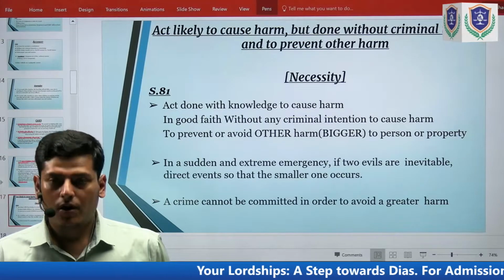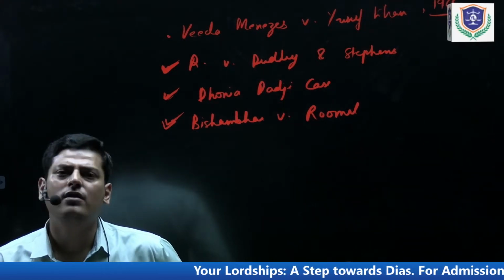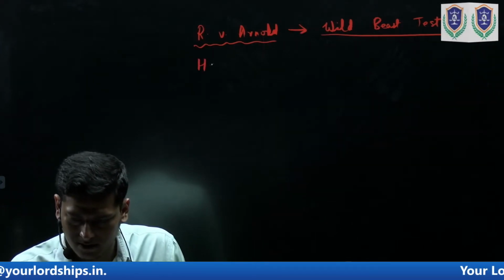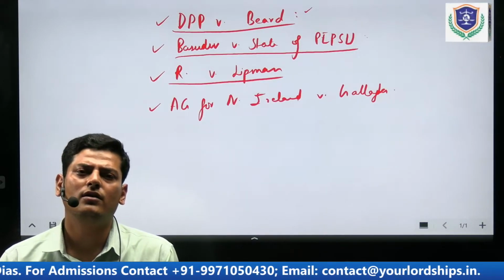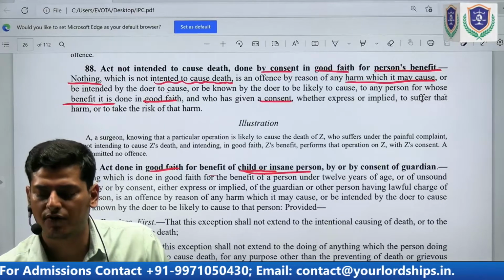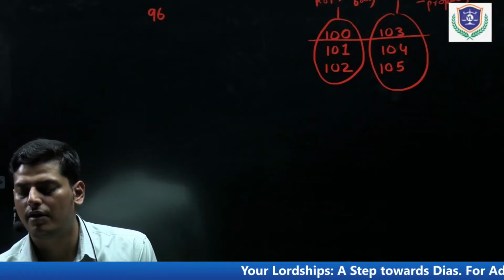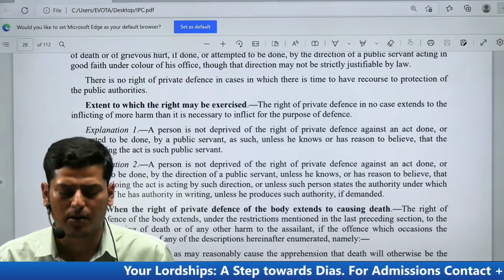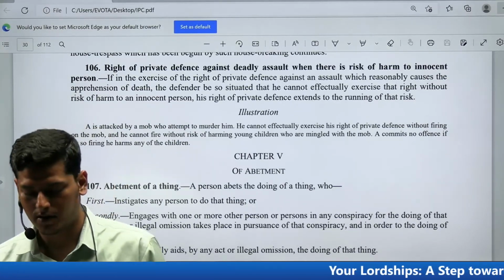Indian Penal Code- General Exceptions (Secs. 81-106) | IP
Chapter IV of IPC dealing with the general exceptions (part II) is discussed with the help of relevant cases.